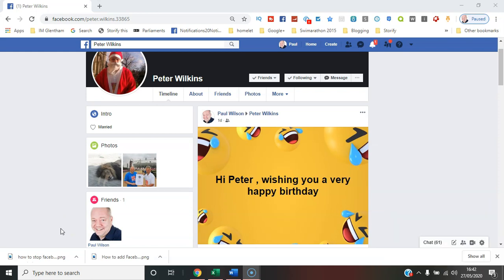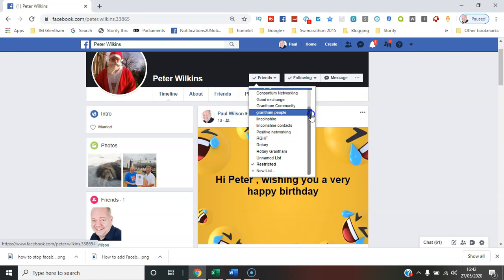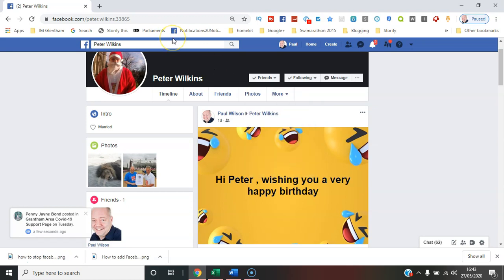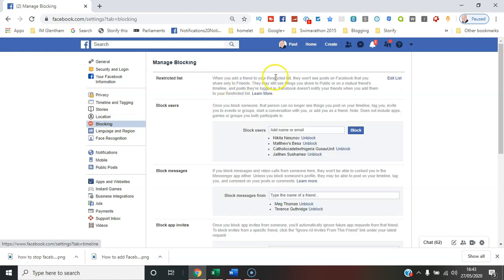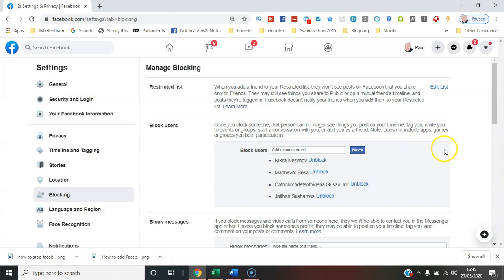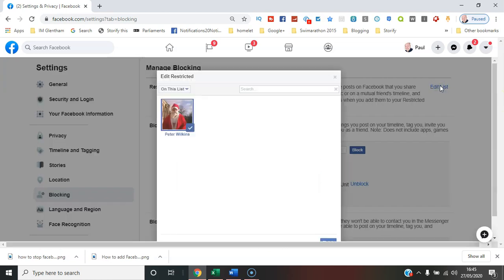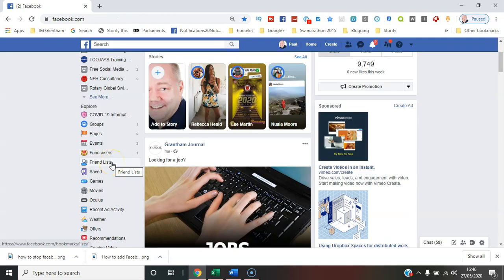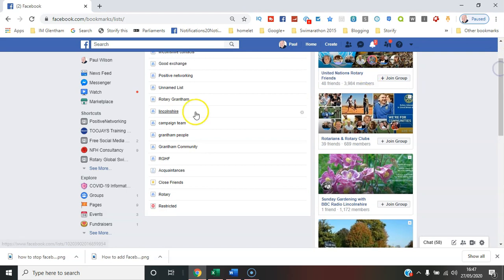How to create Facebook restricted lists 2020